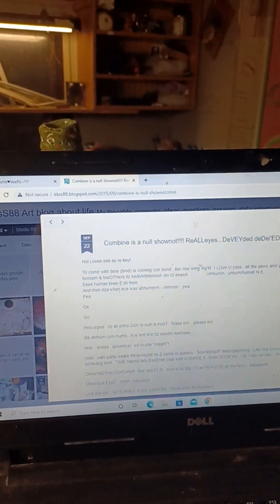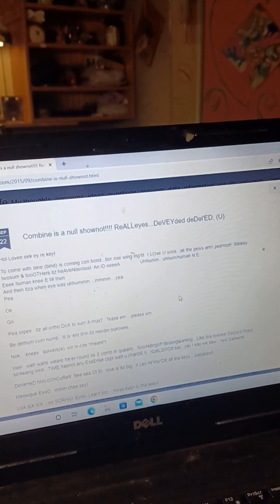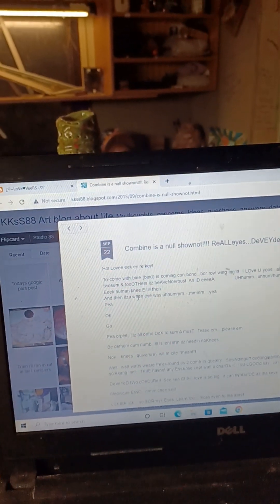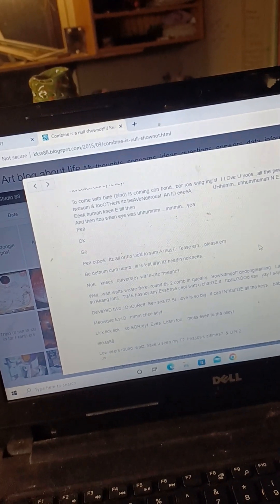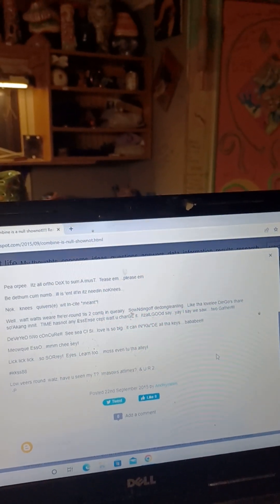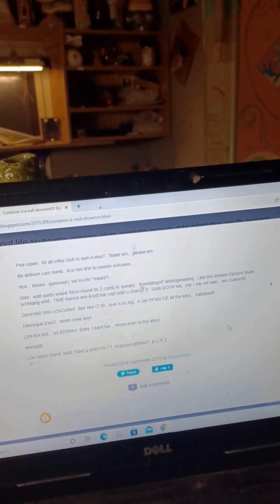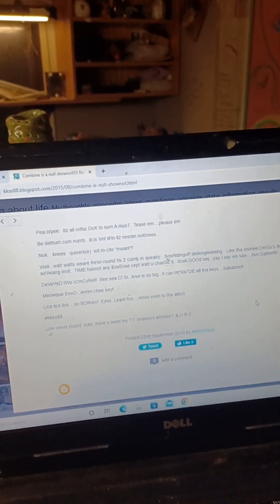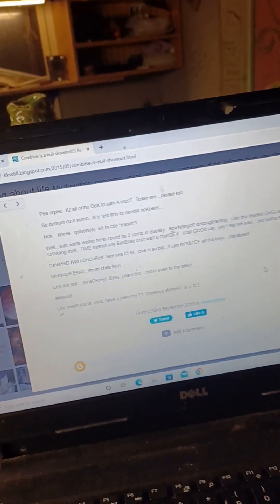Combine is a null shownot!!!! reall...eyes...